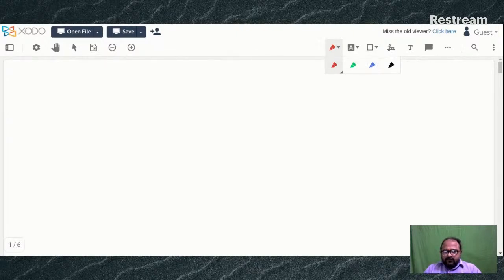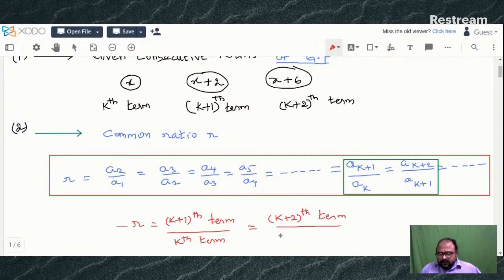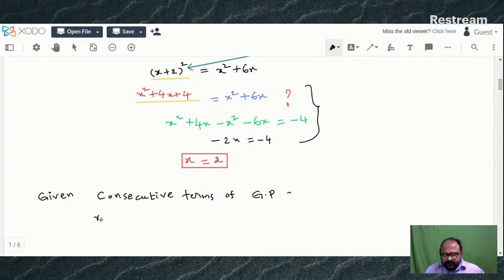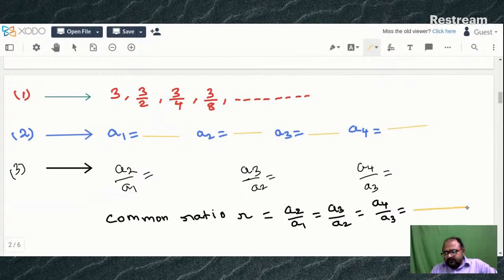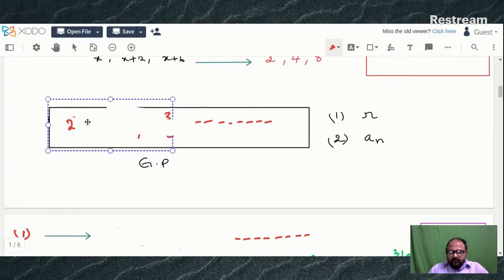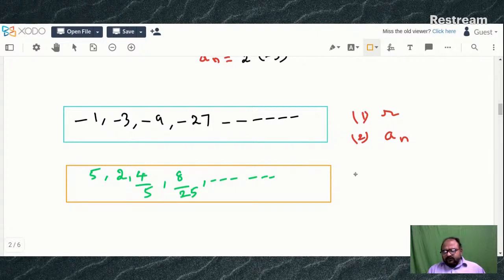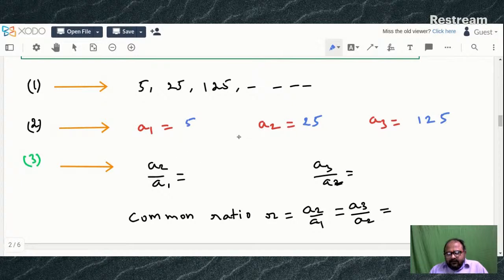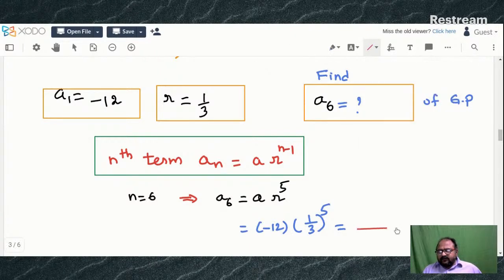class 10 Geometric Progressions 20 July 2021 5.45 pm